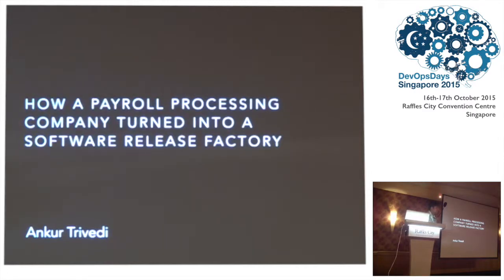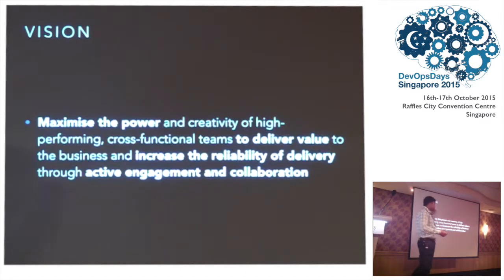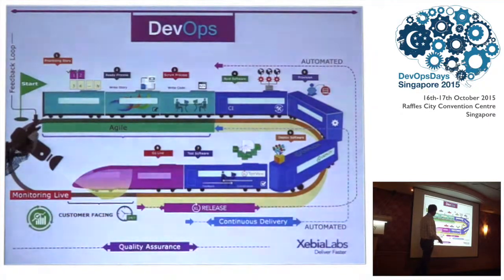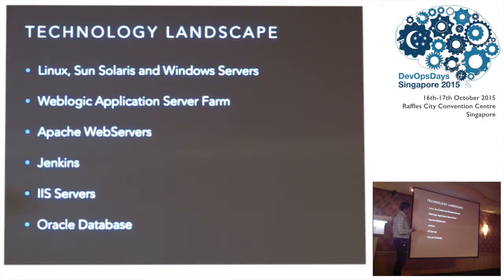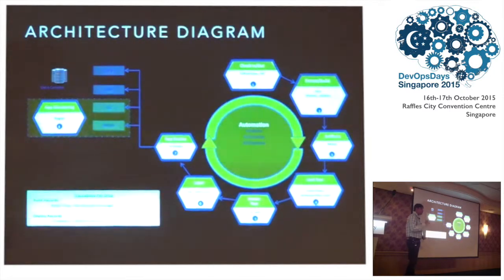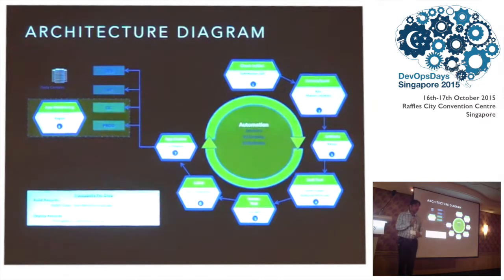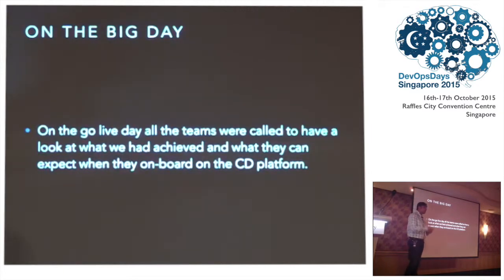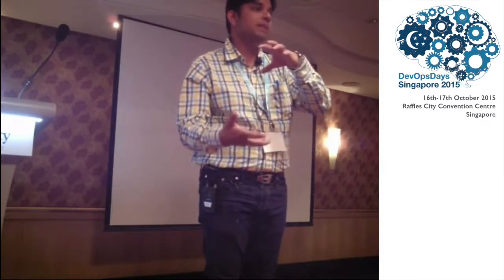How a payment processing company turned into a software release factory - DevOpsDays SG 2015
Speaker: Ankur Trivedi, Xebialabs.com